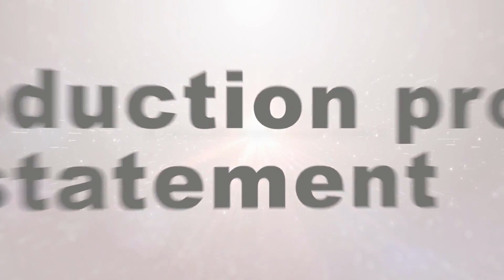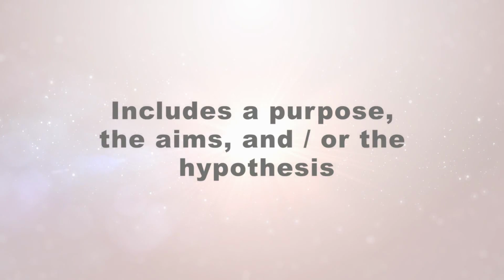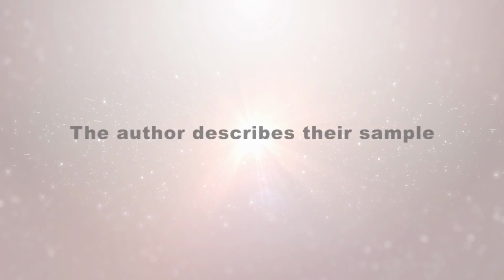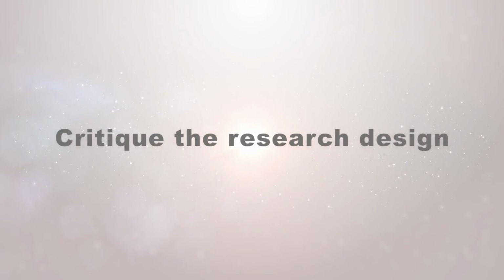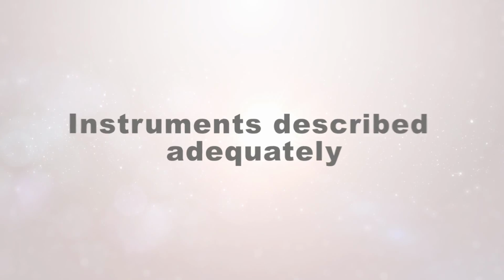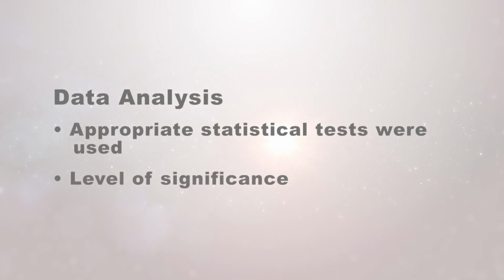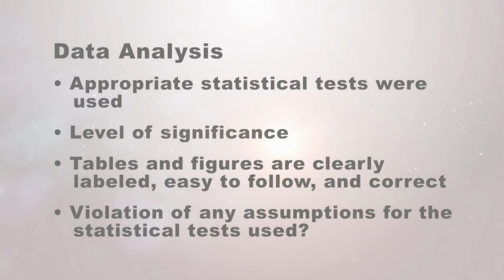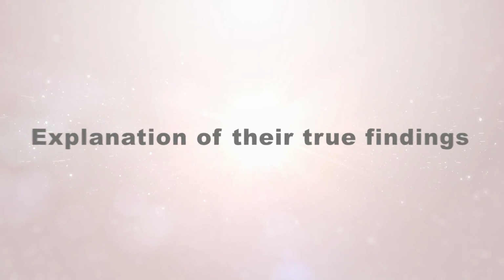How to Review a Research Paper